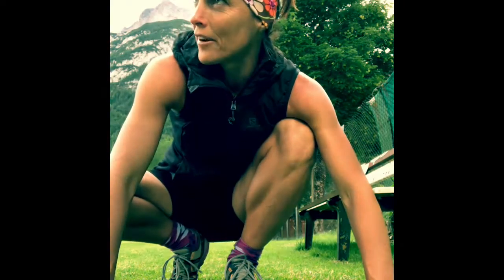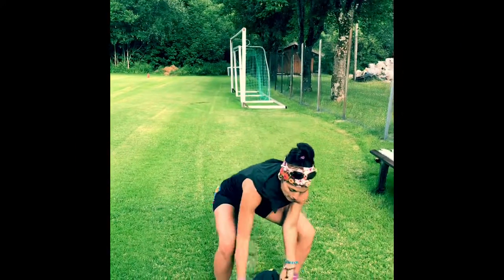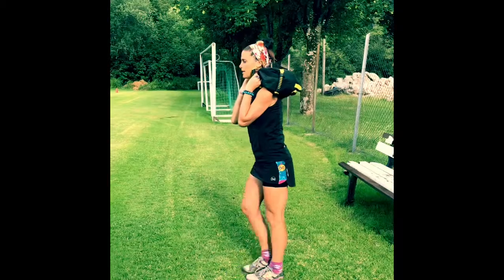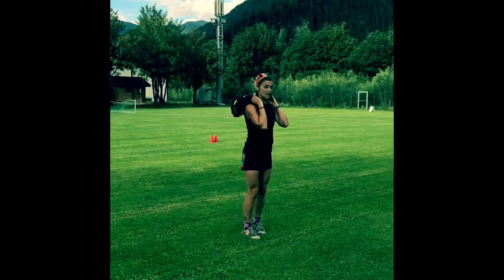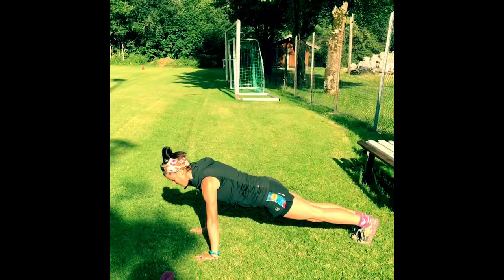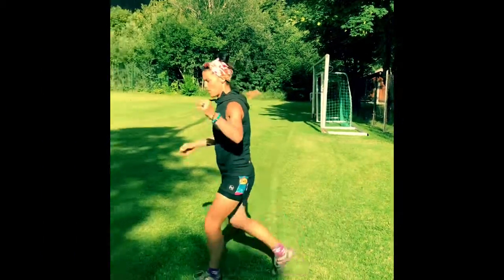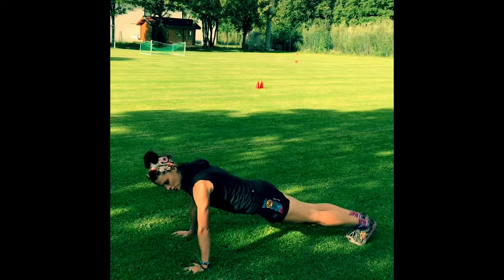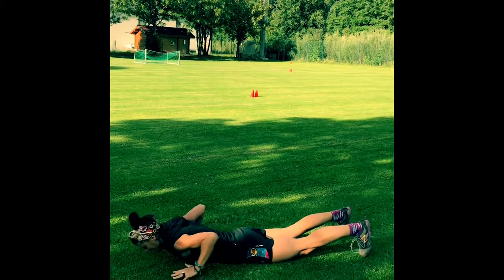Hiking Yoga TEAM Training